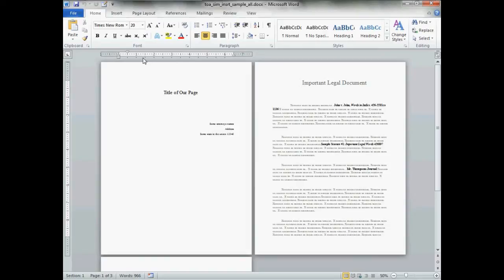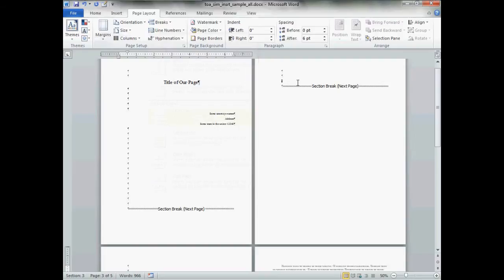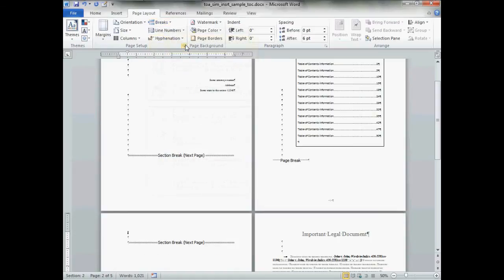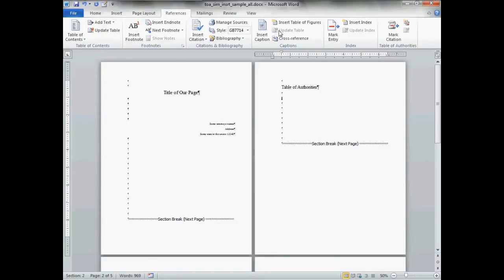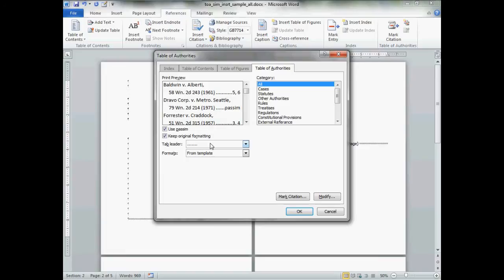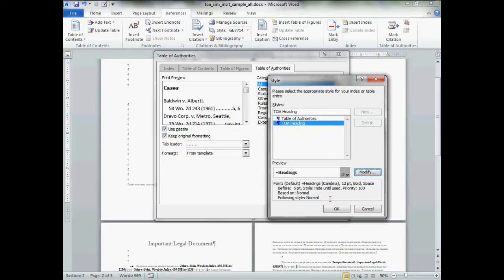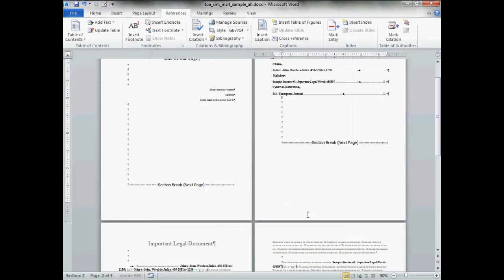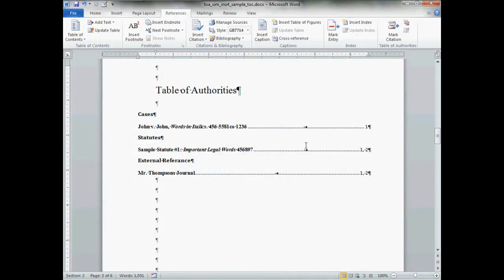How to INSERT a Table of Authorities : Word 2010 thru 2019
Works in Word 2019, 2016, 2013, 2010, Office 365. How to INSERT a Table of Authorities i a legal Appellate Brief. After Title page OR Table of Contents Page. TOA Dialogue Box is also covered. It's really easier than you think.

Click on the VIDEO TIME LINK  to Go To that part of the Tutorial

0:00 Introduction
0:14 Before you get started (Document Considerations)
0:50 If document has TITLE Page
2:13 If document has an additional Table of Contents
3:48 INSERT ACTUAL TABLE OF AUTHORITIES
4:01 What to "click" on the Ribbon
4:12 Print Preview" box
4:28 "Use passim" check box
5:28 "Tab leader:" check box
5:46 "Category" check box
6:20 Button - "Mark Citation"
6:38 Button - "Modify..."
7:46 "Keep original formatting" check box
8:36 "FAST REVIEW
9:25 Closing Remarks and Related LINKS!